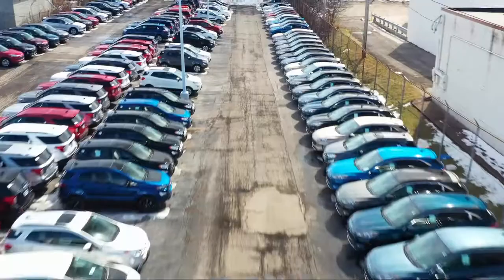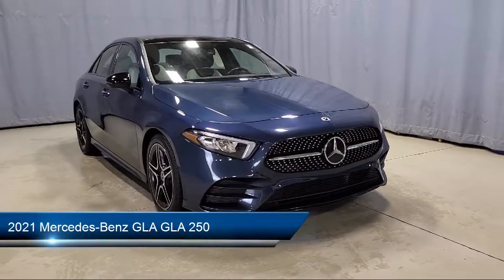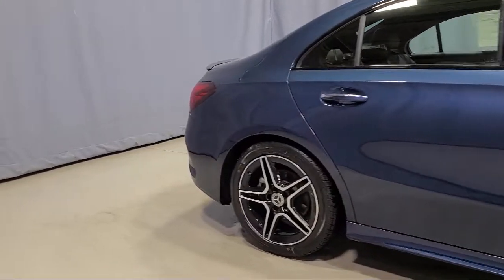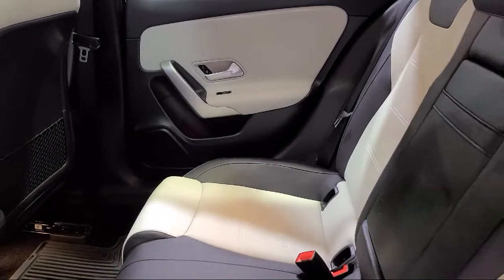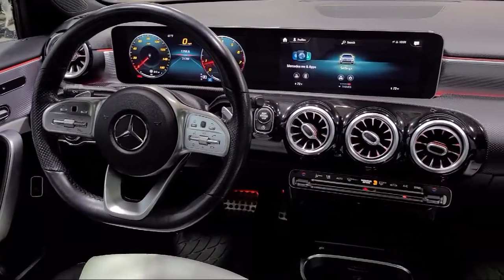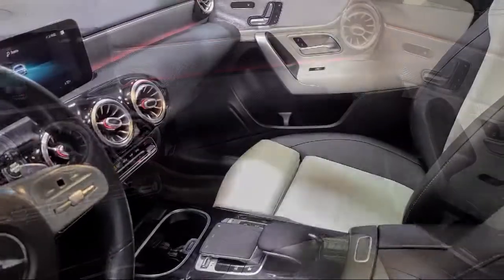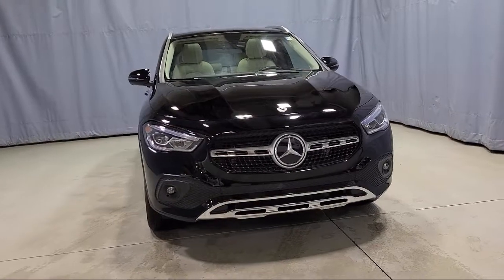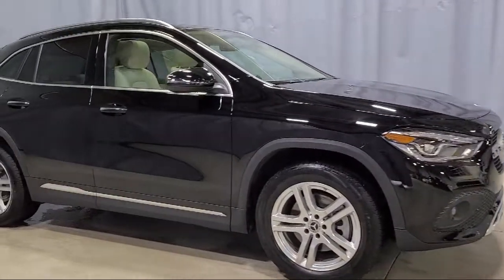2021 Mercedes-Benz GLA GLA 250 Sport Utility Youngstown New Castle Kent Warren Boardman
2021 Mercedes-Benz GLA GLA 250 Sport Utility Stock Number: M5716A Vin:W1N4N4HB2MJ259940.